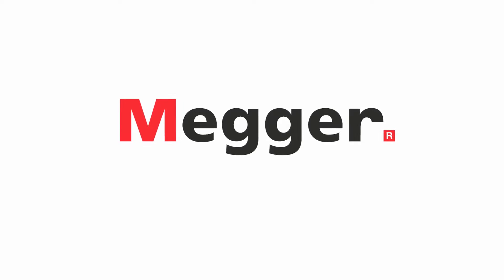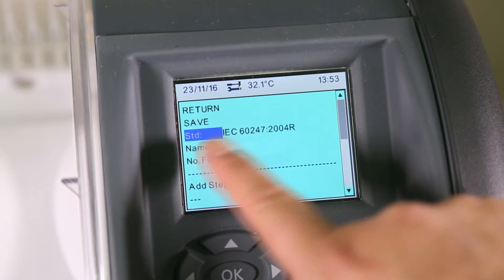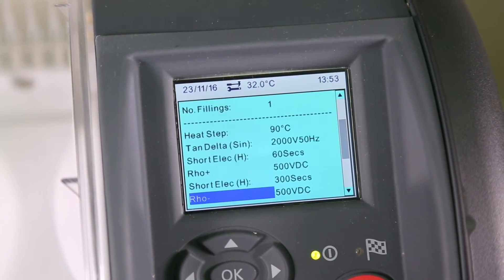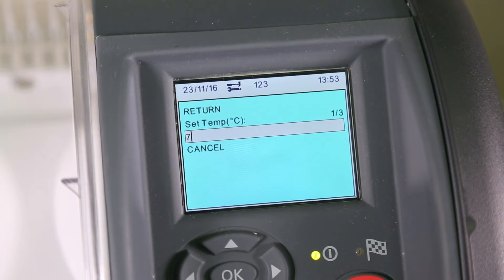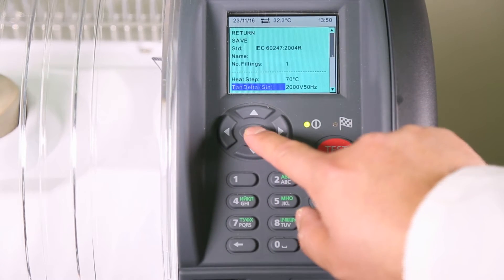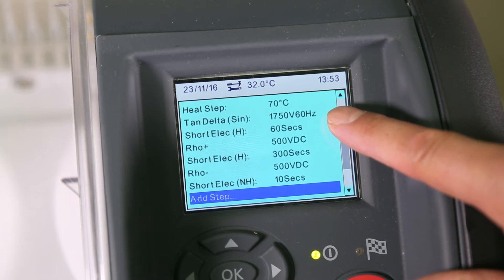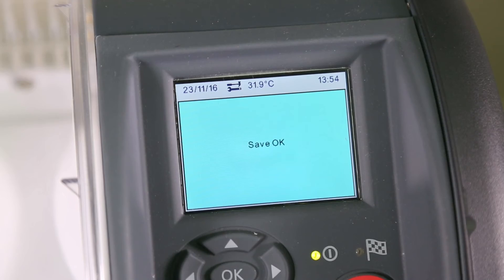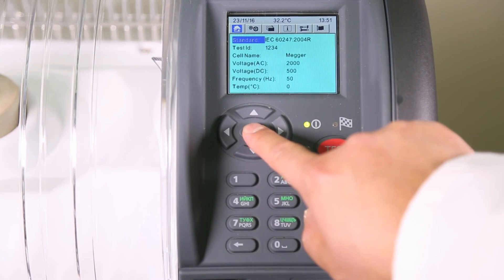Megger oil tan delta (OTD) Additional Features Custom Test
In this Video you get an insight into the Megger oil tan delta (OTD)